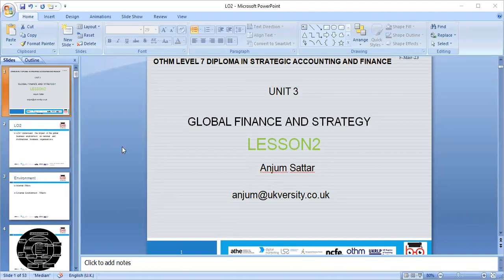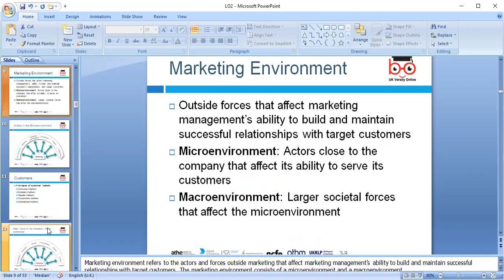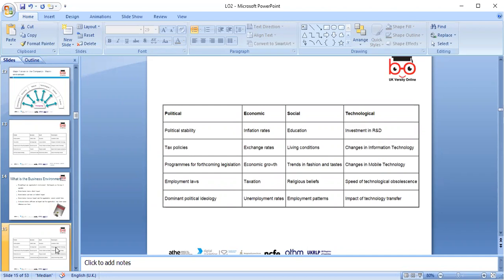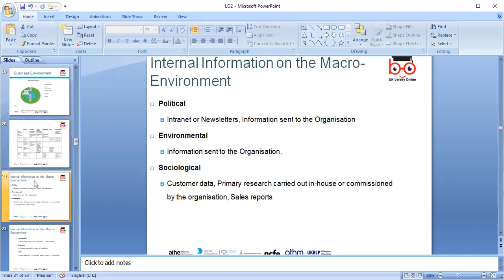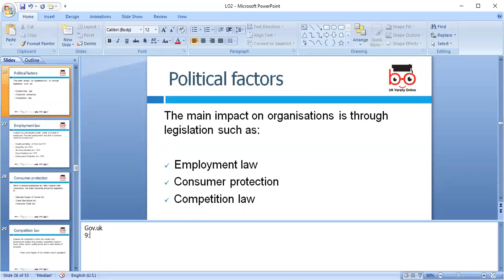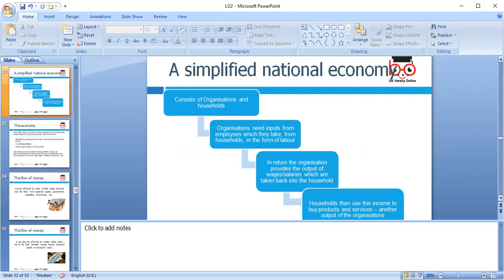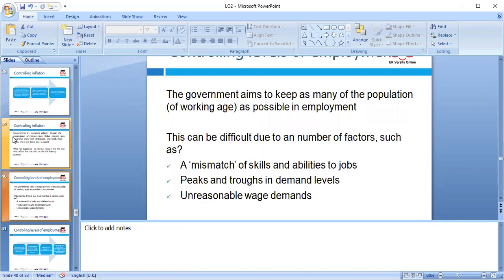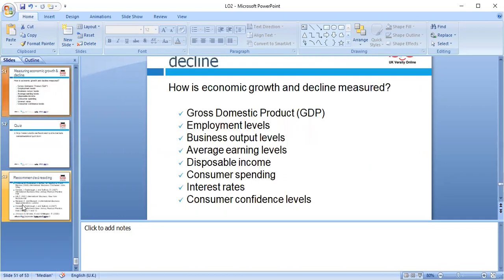OTHM L7 Diploma in Accounting and Finance - Global Finance and Strategy - LO2